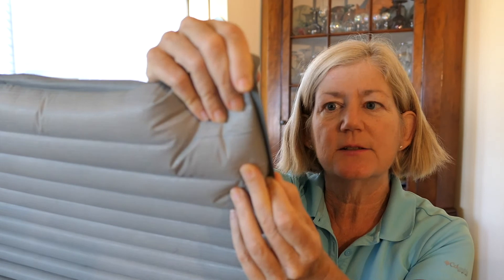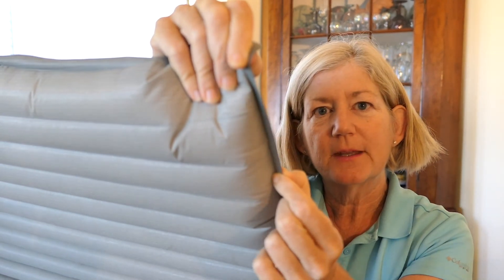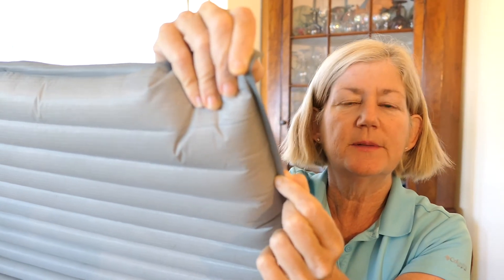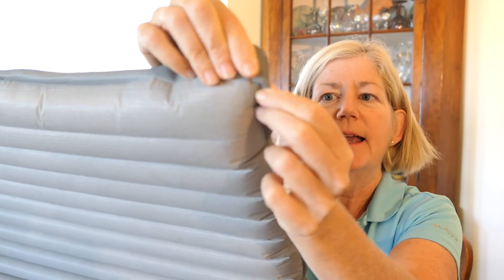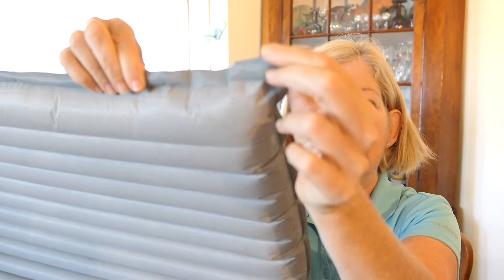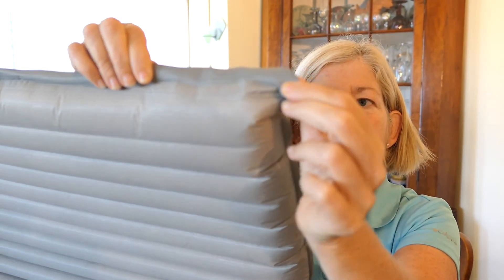Can you shorten your air mattress?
Over a year ago, I cut 11 inches off my Thermarest NeoAir XTherm Max reducing the weight of my air mattress by 6 ounces. The mattress now packs up smaller and takes much less room in my panniers. My mattress was originally 25x77 inches filling up my tent floorspace from head to toe. It is nice to now have more room to put things in the tent.